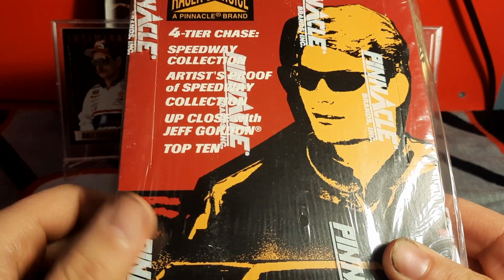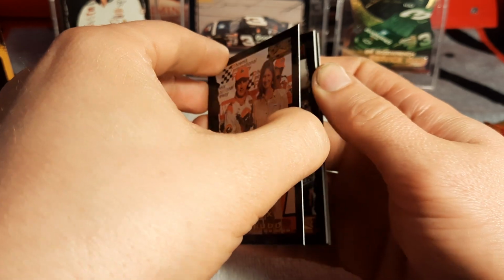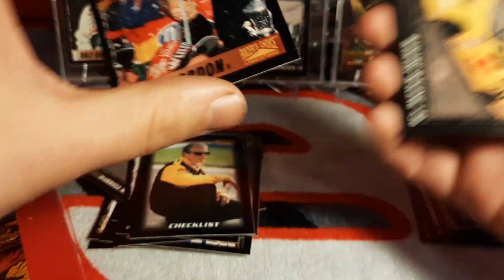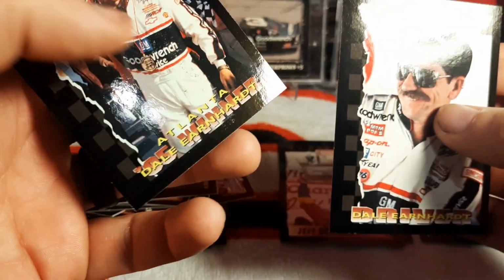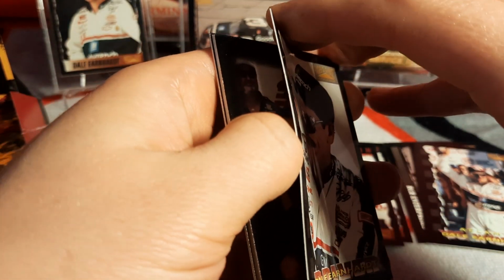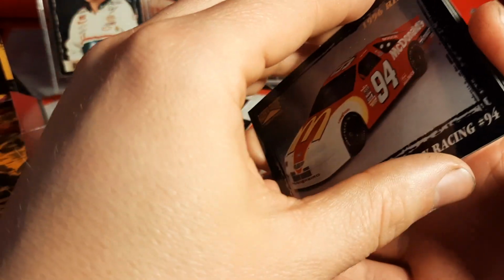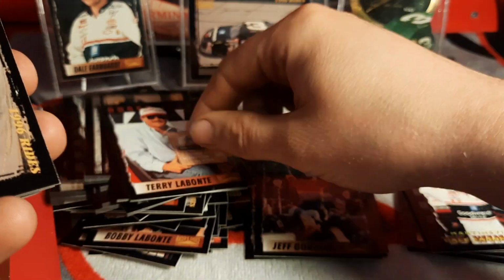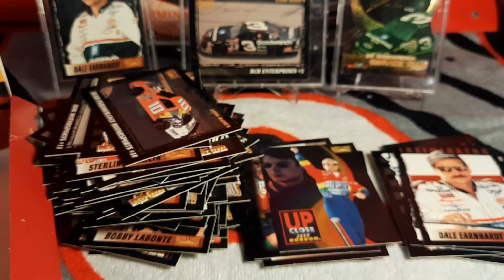Hobby Box Opening. 1996 Pinnacle Racers Choice. Part 1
Opening 27 years old NASCAR cards. 1996 Punnacle Racers Choice. It was a struggle but it was also a lot of fun.